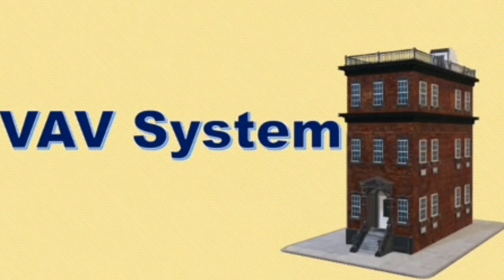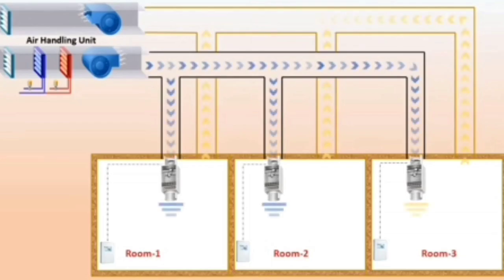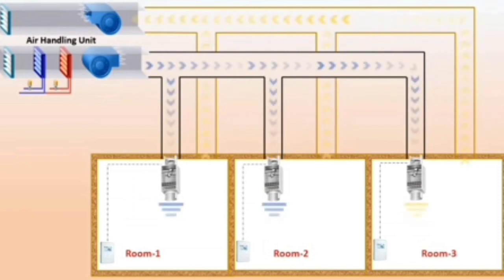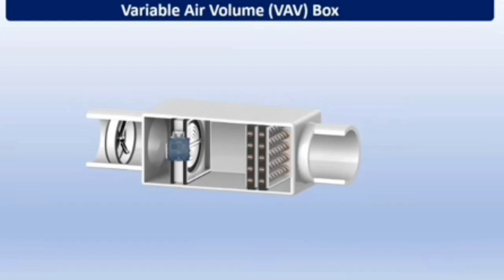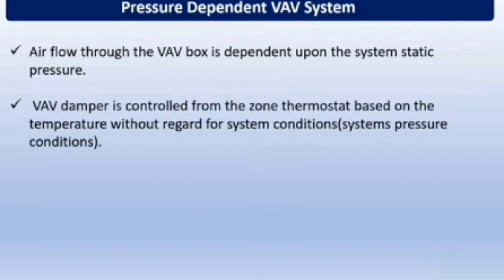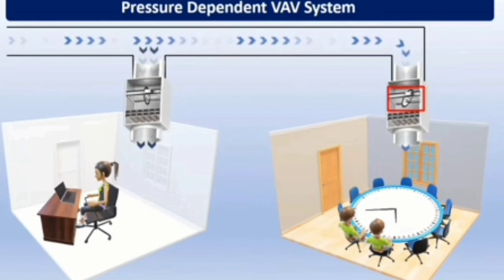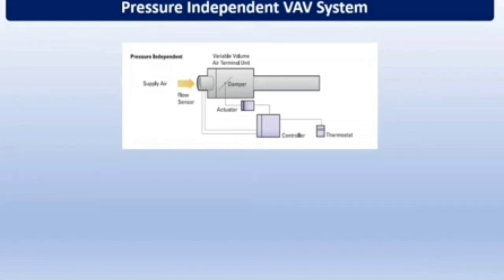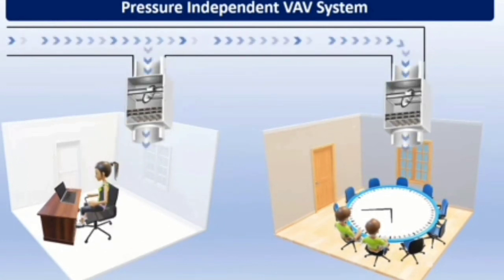Variable Air Volume(VAV)